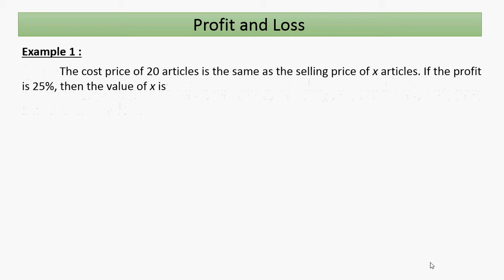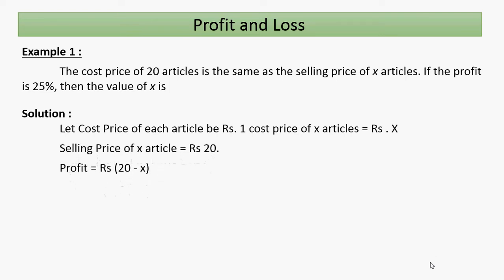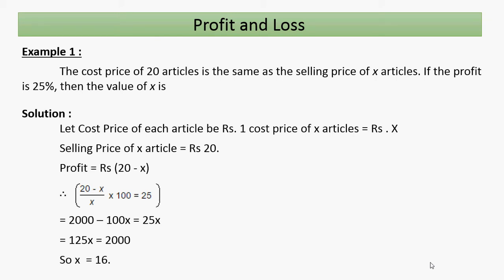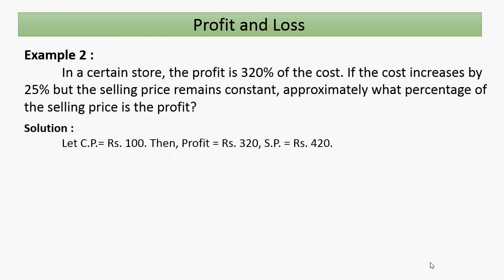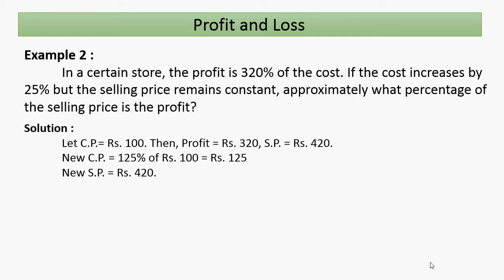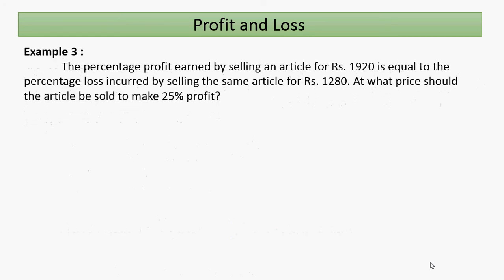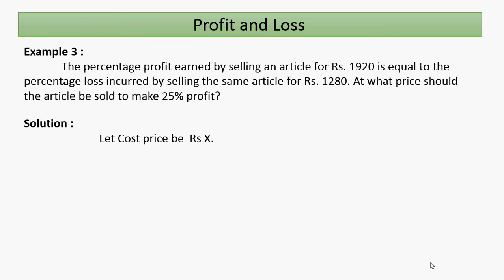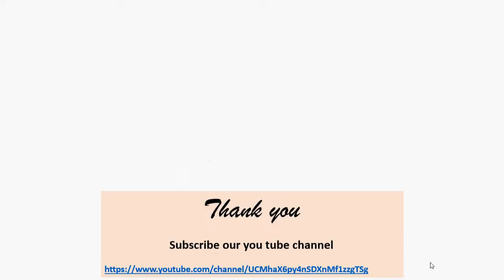Solved Problem of Profit and Loss Just in 1 Minute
math short cut tricks and Solved the Problem of Profit and Loss just in 1 minute